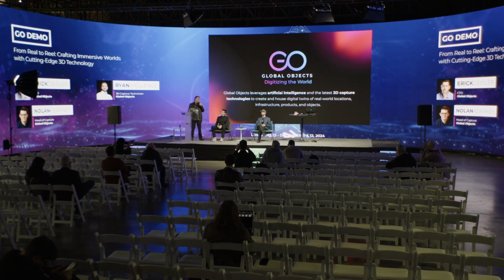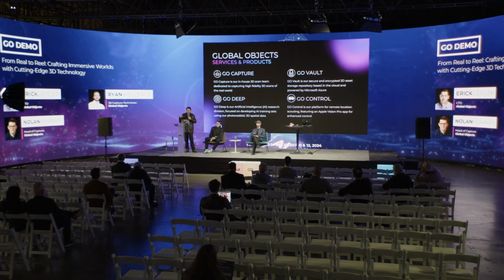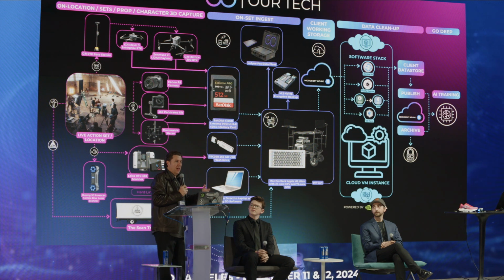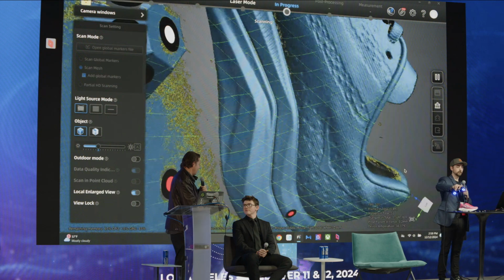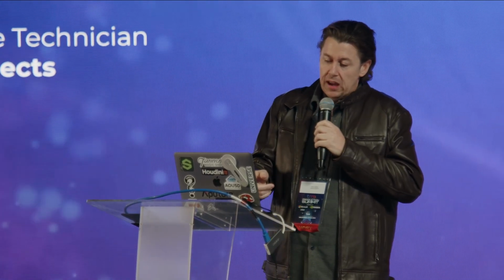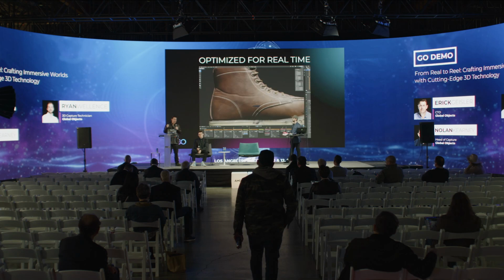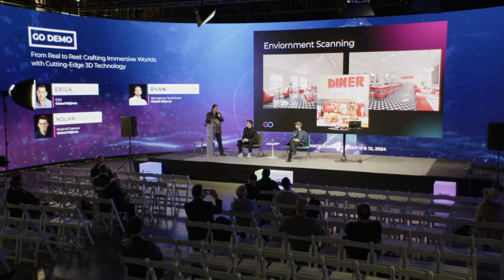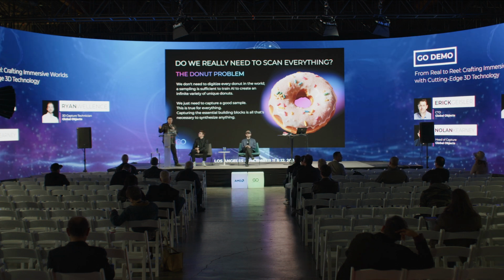From Real to Reel: Crafting Immersive Worlds with Cutting-Edge 3D Technology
Production Summit is a multi-day experience where attendees will immerse themselves among professionals from the tech, media, and entertainment industries, with a special focus on Al applications.

Panel Description-
Discover how Global Objects transforms real-world environments into photorealistic digital twins using advanced 3D scanning, LiDAR, and generative AI. This session will explore the groundbreaking technologies behind virtual production, showcasing how high-fidelity digital assets redefine creativity and efficiency in media and entertainment.

Speakers-
Erick Geisler - Global Objects
CTO

Nolan Kearney - Global Objects
Head of Capture

Ryan Wellence - Global Objects
3D Capture Technician